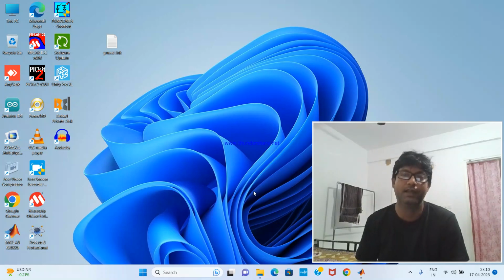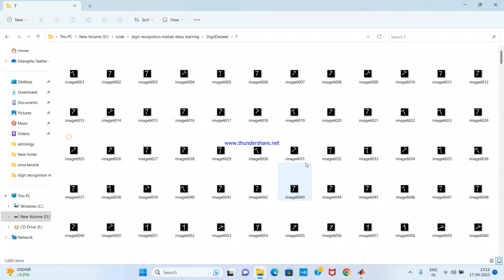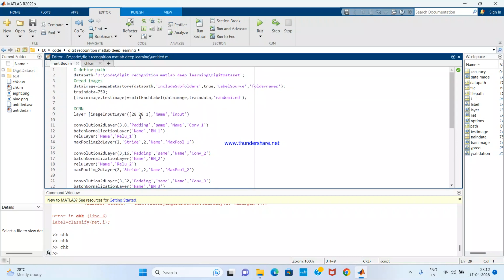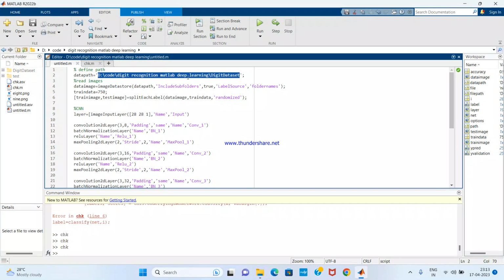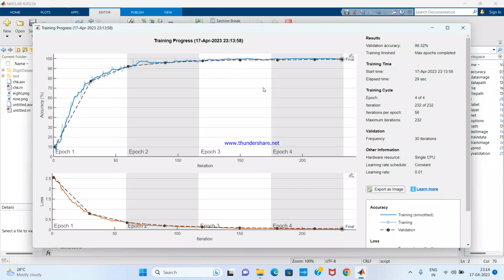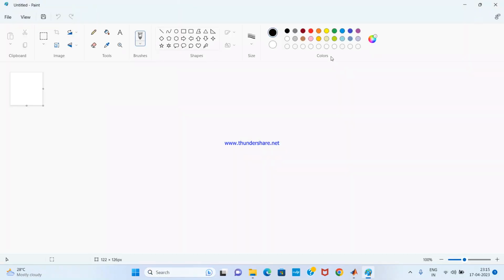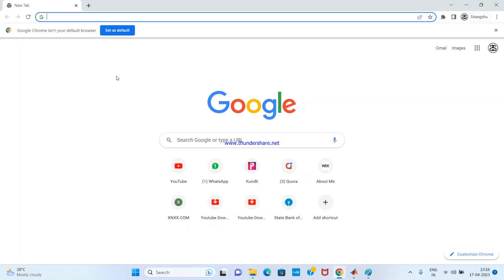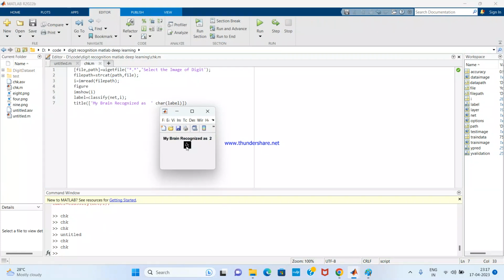0013-Deep Learning :: Hand written digit recognition